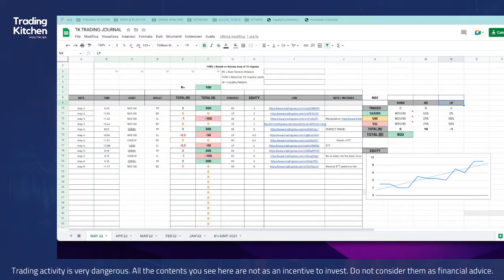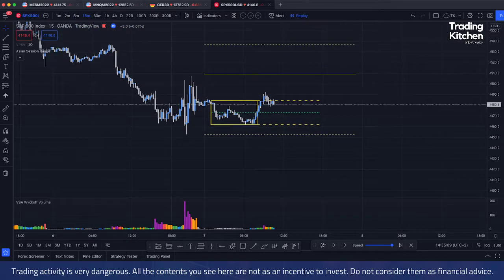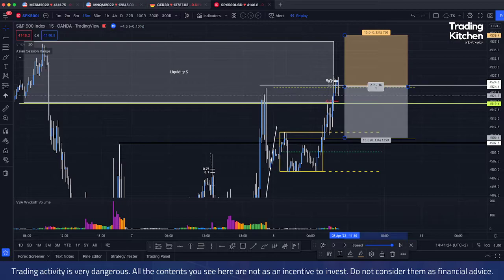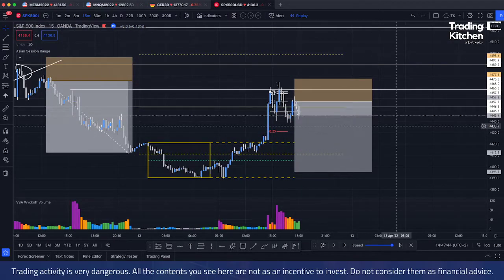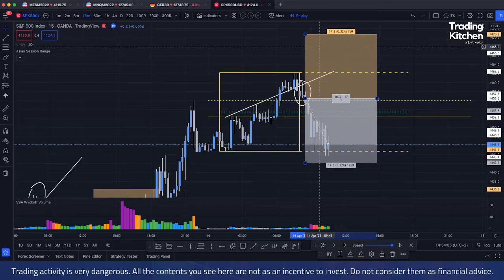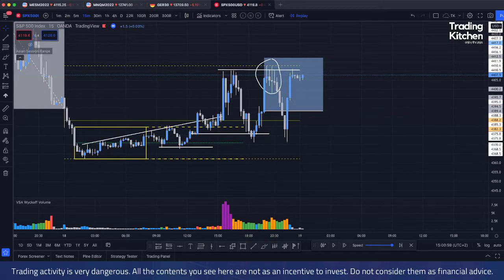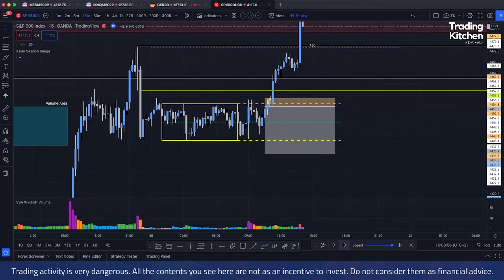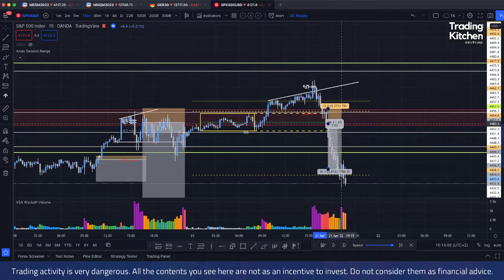My LP STRATEGY - Spot out liquidity - April backtest (Part 2)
Hi Traders.

This is the second video in which I backtest my LP Intraday Strategy on April 2022.

The best way to show you how my intraday strategy on "Liquidity patterns" works is by the backtest. In this video i'm going to deep the strategy  showing you how I used it in April.

To better understand everything about it, I highly recommend you to take a look at my last 2 videos

When you are done with the videos take a look at all my other content:

Pit